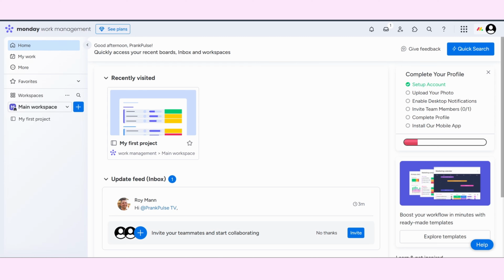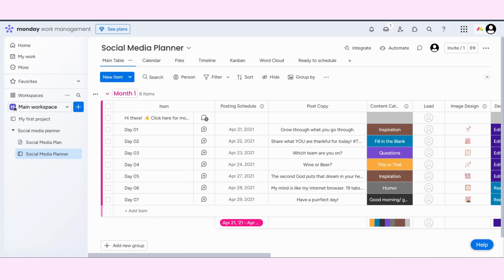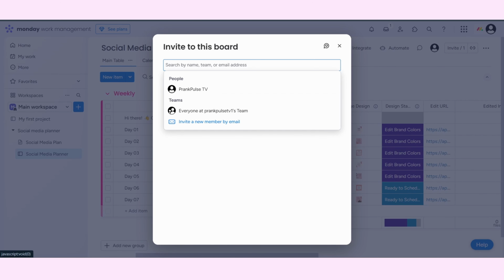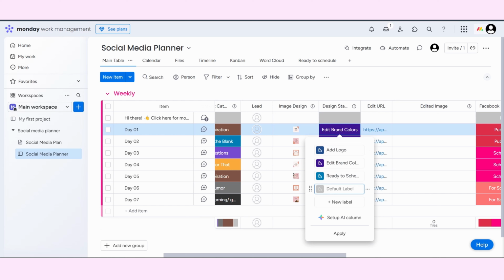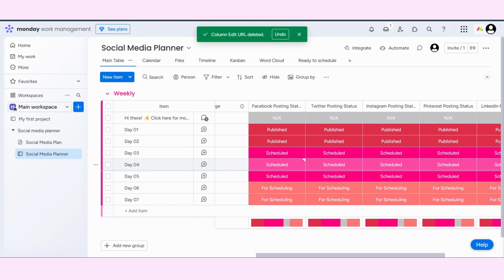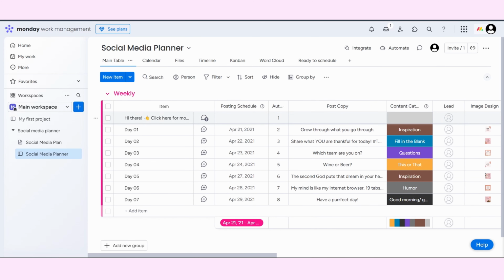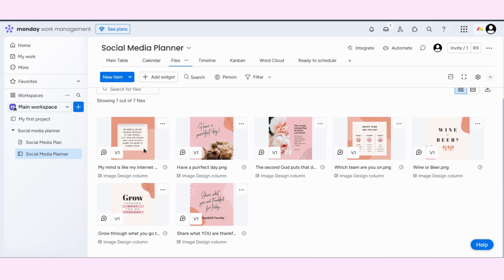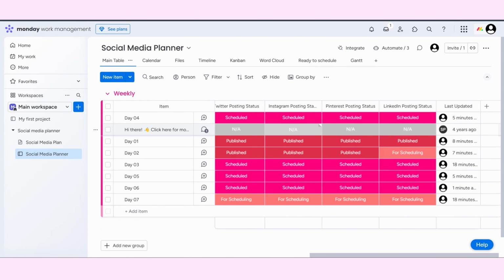How to use Monday.com for Social Media Management and Organizing Upload Flow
Learn how to streamline your social media management and content organization using Monday.com in this detailed tutorial!

I’ll walk you through selecting the perfect social media planner template, customizing your workspace by renaming boards, deleting unnecessary columns, and adding post statuses to track content progress.

Discover how to reorganize your workflow by moving columns effortlessly, utilize the "Last Update feature" to monitor real-time changes, and master Monday.com’s versatile views—including the "Calendar" for scheduling posts visually, the "Timeline" for mapping out campaign deadlines, and the "Kanban board" for drag-and-drop task management.

Whether you’re planning a month’s worth of content, collaborating with a team, or optimizing your social media strategy, this video covers everything from basic setup to advanced features like adjusting column layouts and leveraging automation for smoother workflows.

"Drop a comment" if you need help customizing your boards or want more tutorials!